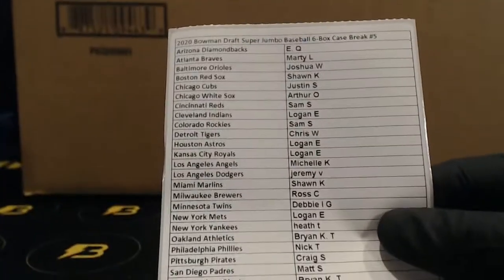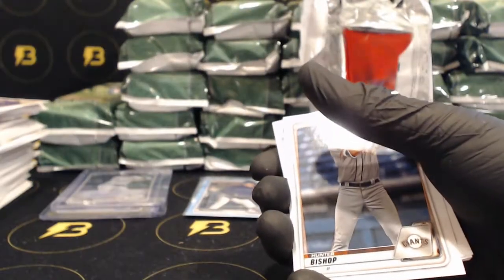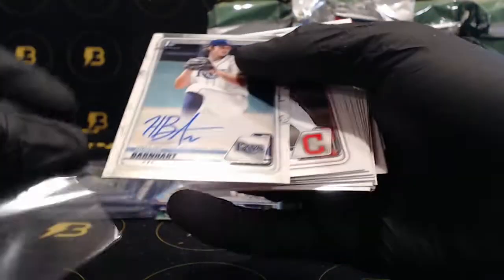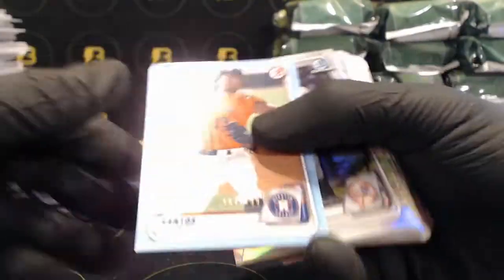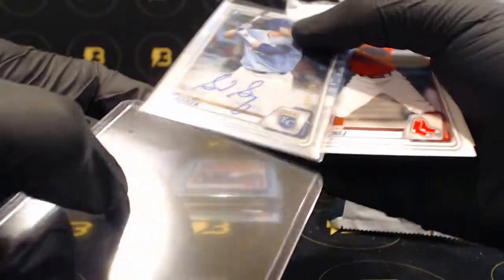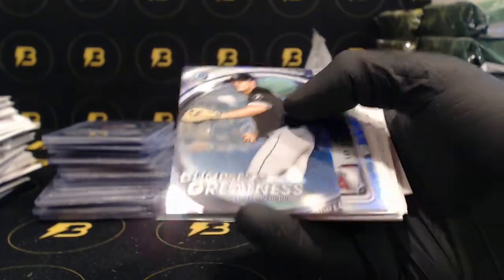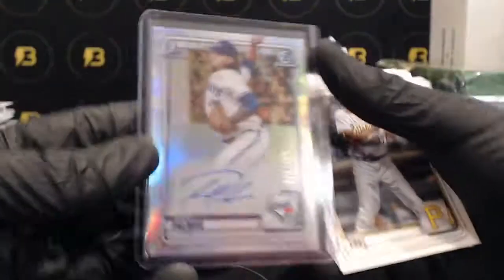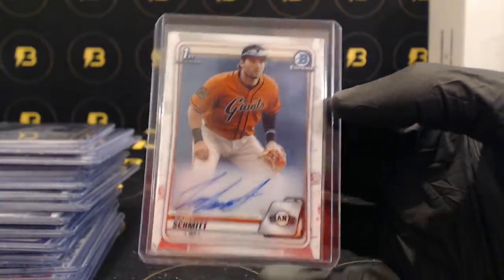2020 Bowman Draft SUPER Jumbo Baseball 6-Box Case Break #5